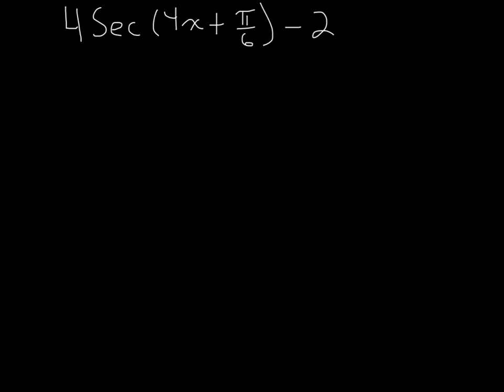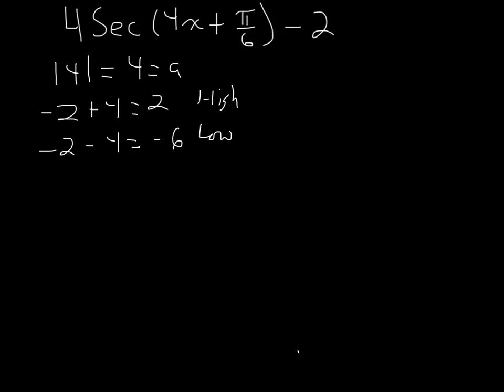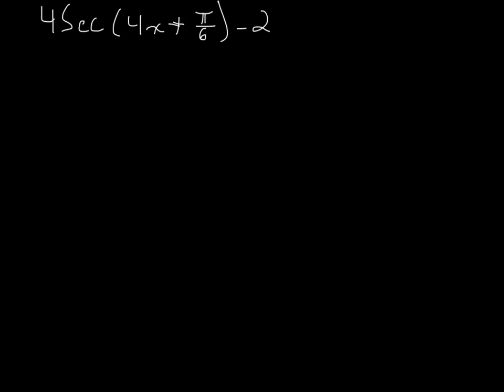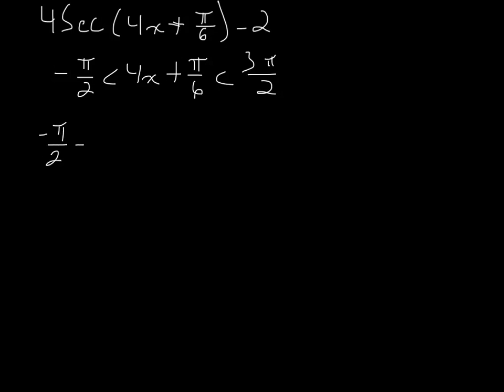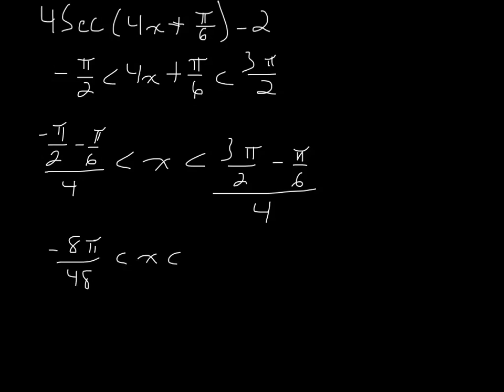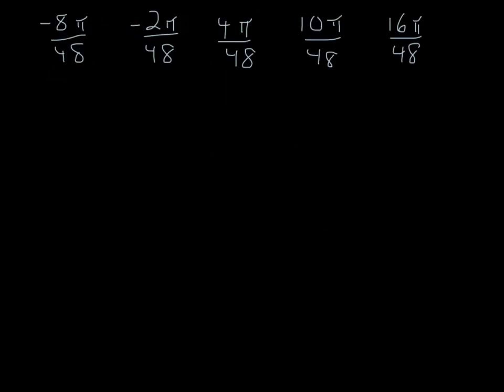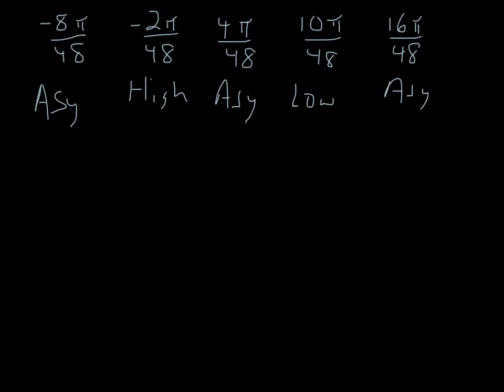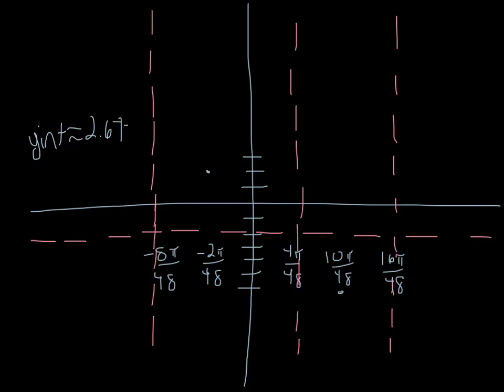Graphing Secant with Transformations